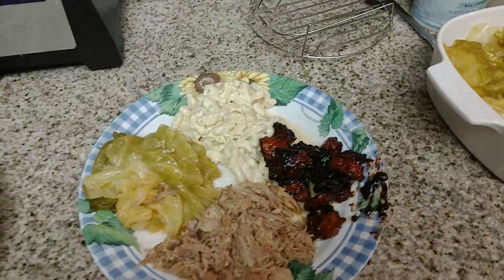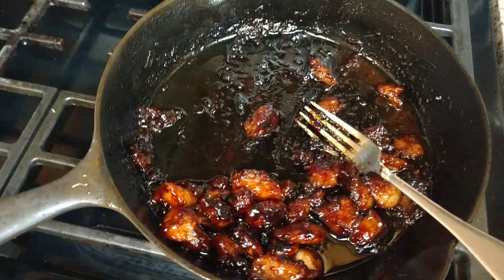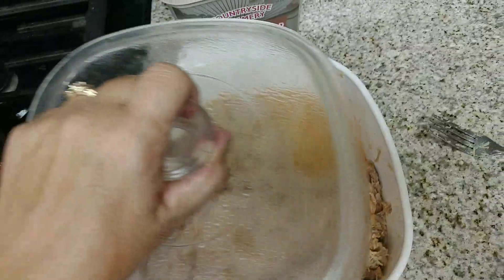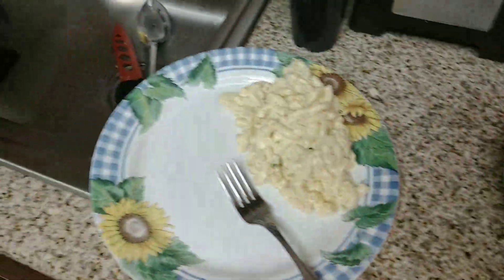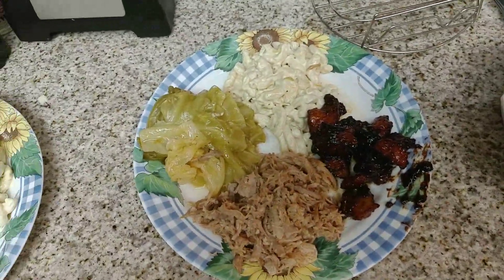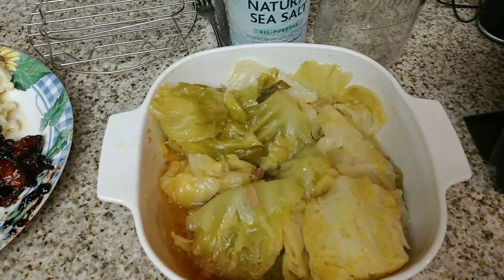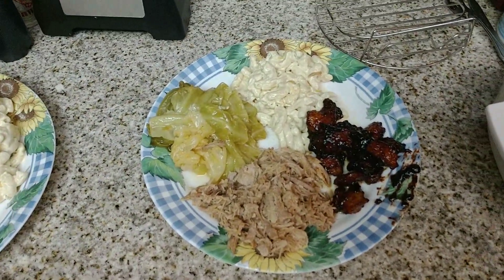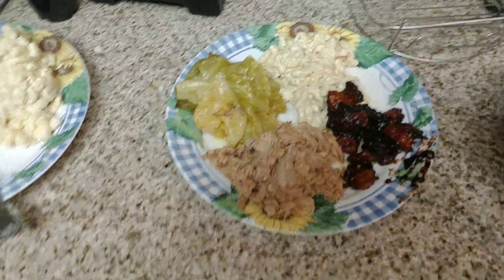Kalua Pork Result and More!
I truly LOVE our You Tube Community!❤️